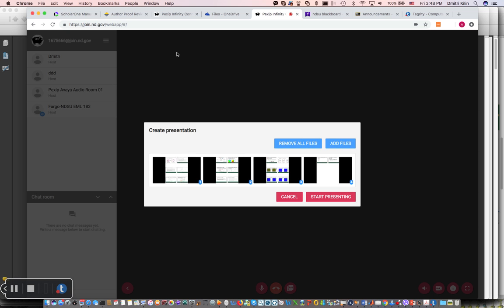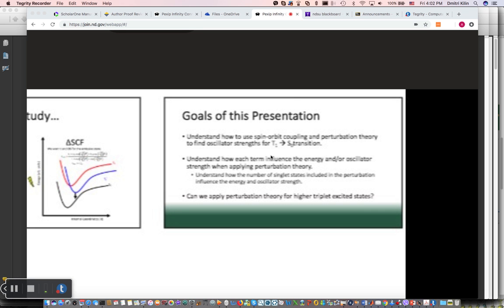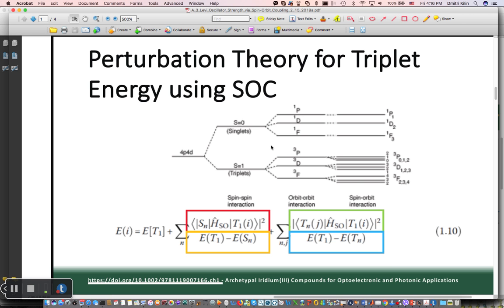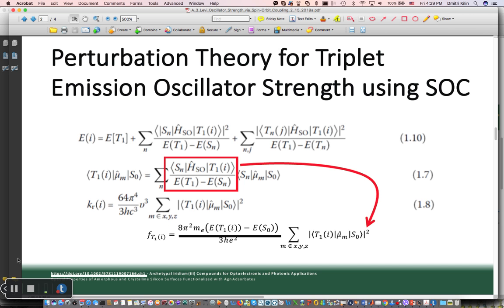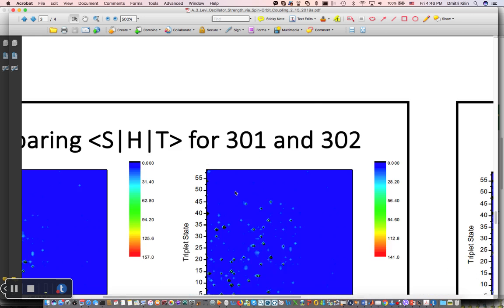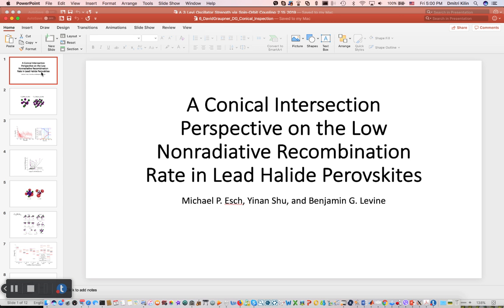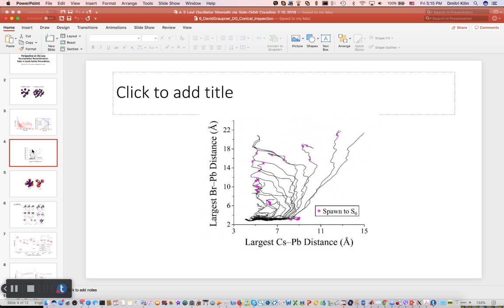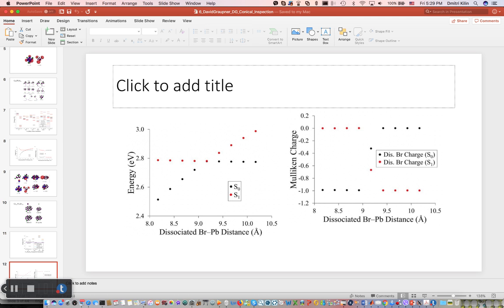Group meet 7, Screen